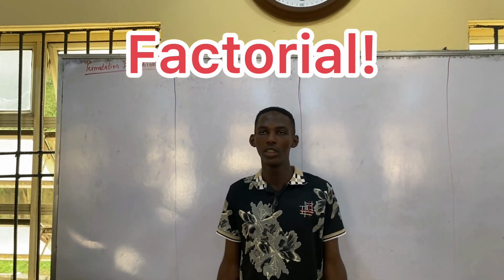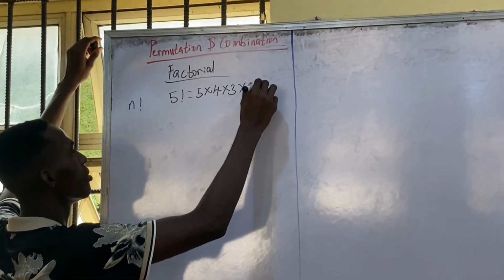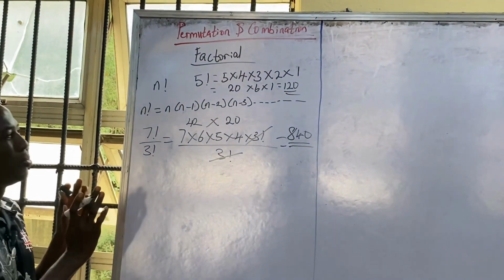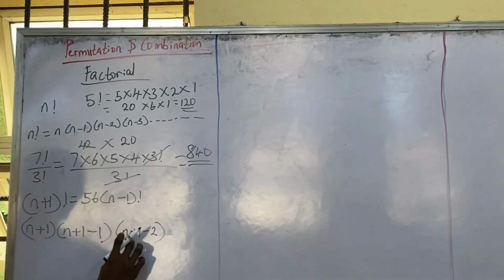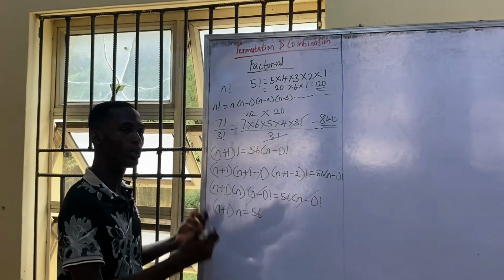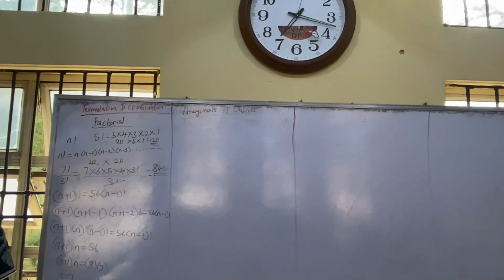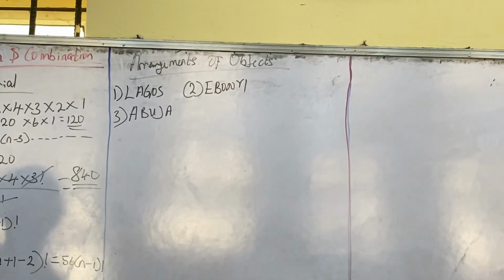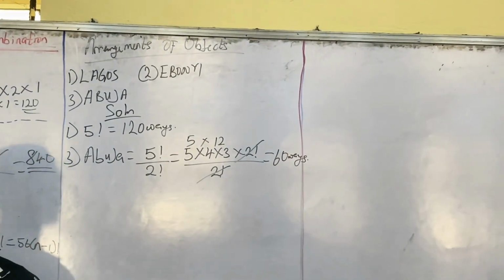Basics of Factorial Notation (INTRO)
You’ll be learning how to solve questions on FACTORIAL! before we move to permutation and combination. From our experience, we’ve noticed that student don’t do well in permutation and combination as a result of their ignorance in factorial notation. You’ll be learning the basics on this video. I suggest you watch  to the end so you can link it up with the upcoming video.
Thank you very much for watching our video so  far❤️❤️❤️❤️❤️❤️